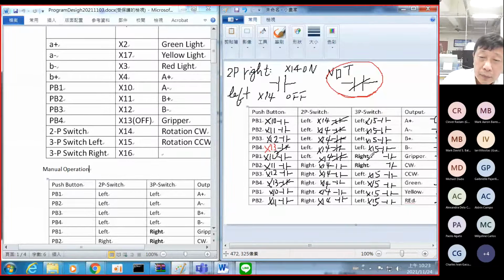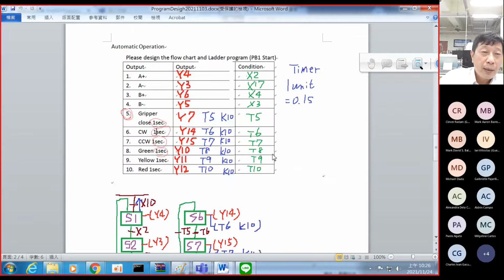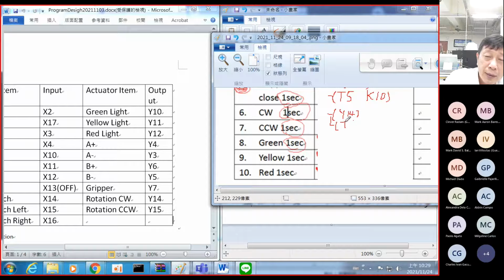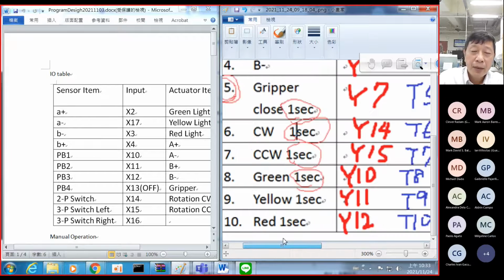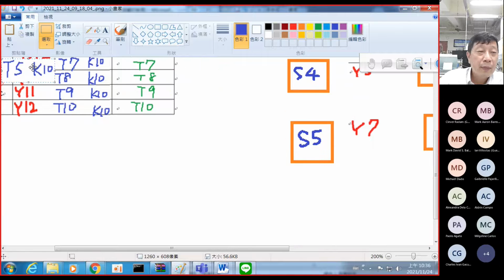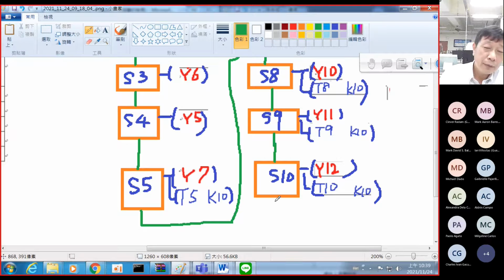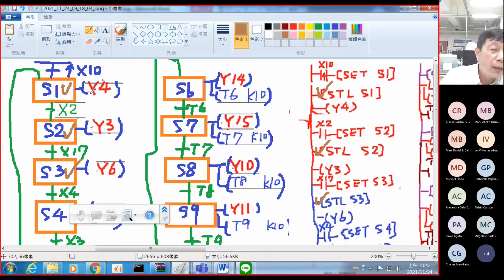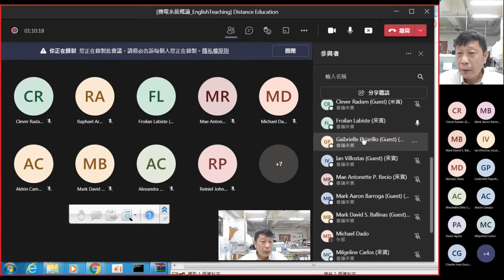PLC Program Design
明新科技大學 機械工程系